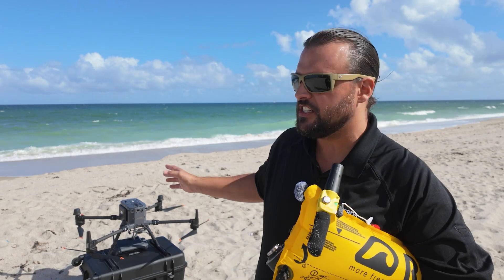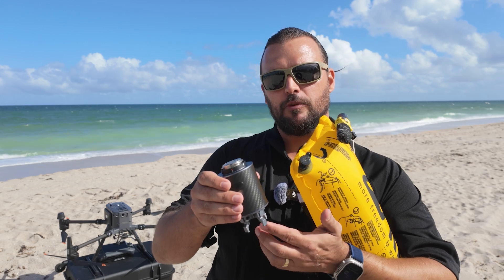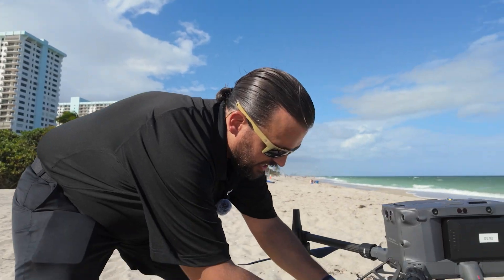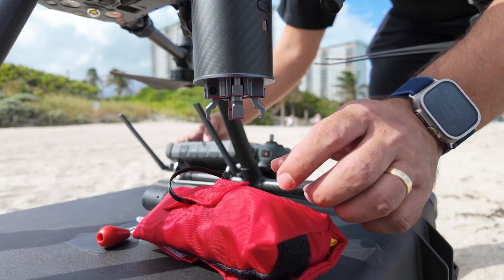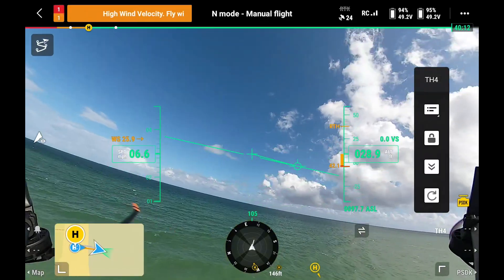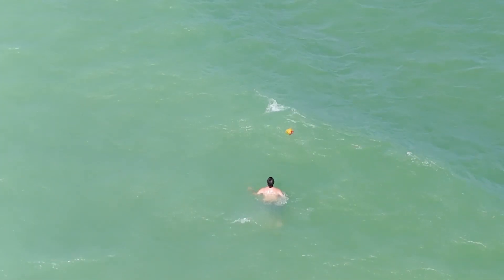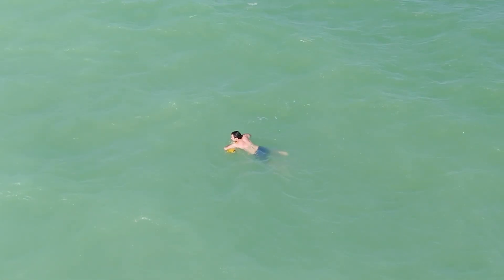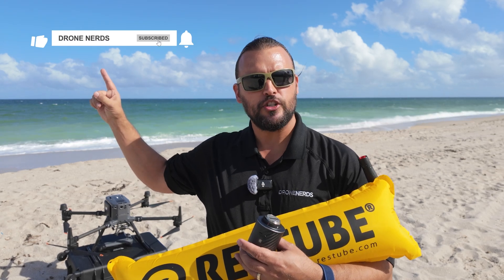DJI M350RTK - Shore-Based Rescue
In this video, we mock a shore-based water rescue using DJI's M350RTK, the CZI Throw Hook, and Restube Automatic. This combination allows first responders to get a flotation device to a swimmer in need. Utilizing the CZI Throw Hook, pilots can drop up to 4 different payloads at varying intervals. The Restube Automatic is a floatation device that is designed to be dropped from a drone, and inflates automatically. This combination is very useful for shore-based rescues, aiding first responders in saving lives on the water. If you would like to speak to one of our experts,